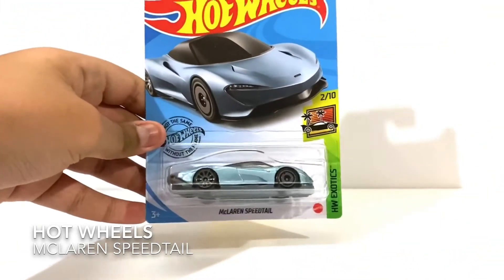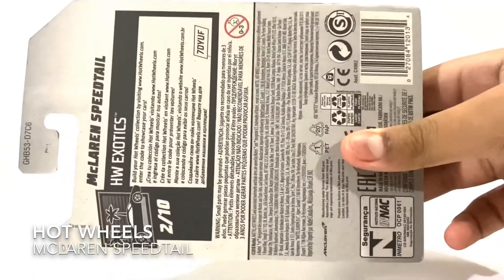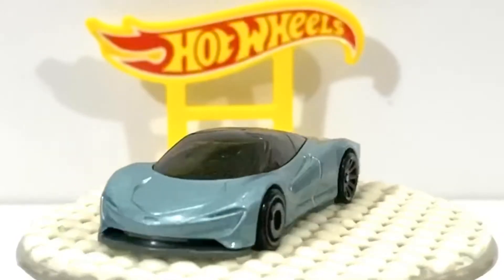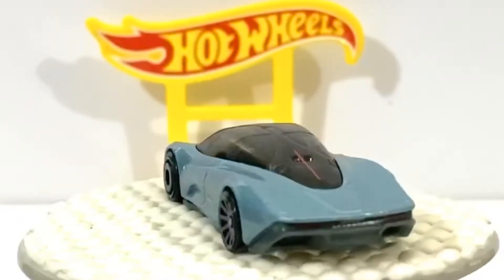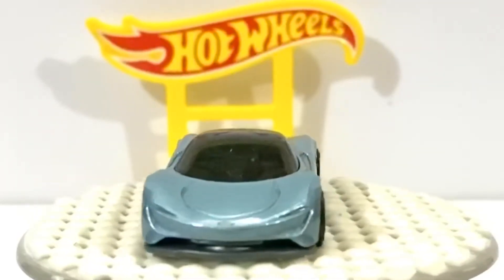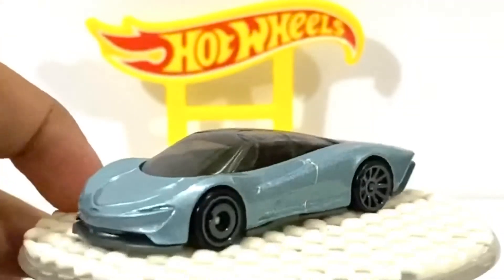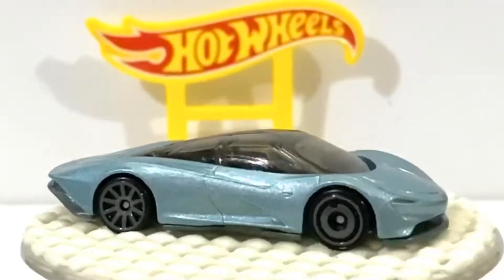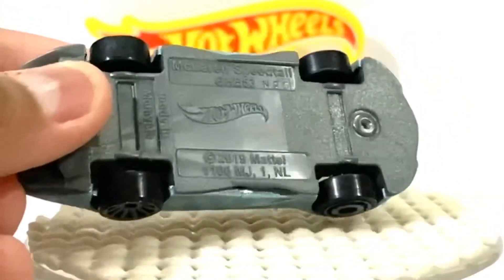Hot Wheels McLaren Speedtail (2020 N Case)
Hot Wheels 2020 N Case
McLaren Speedtail